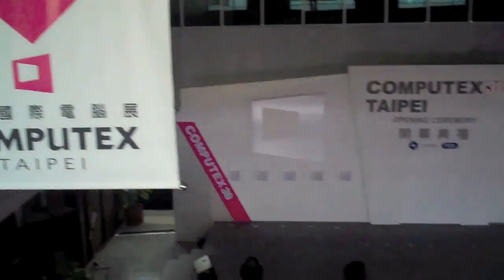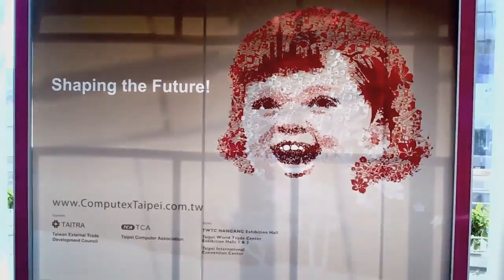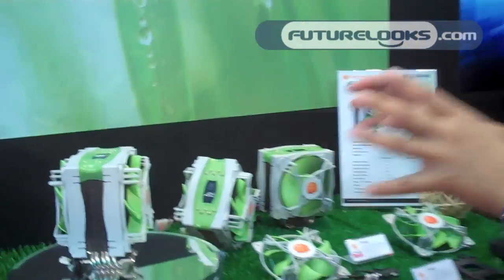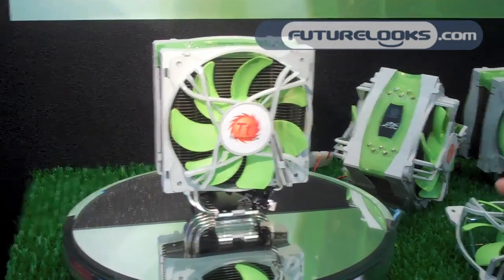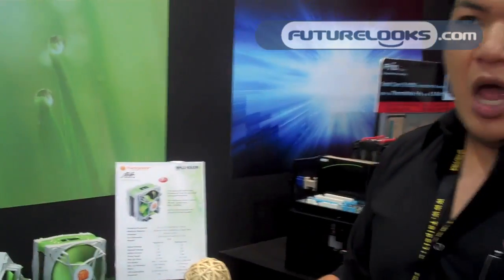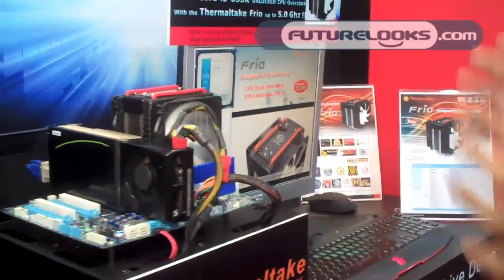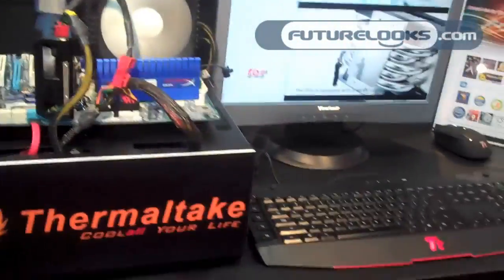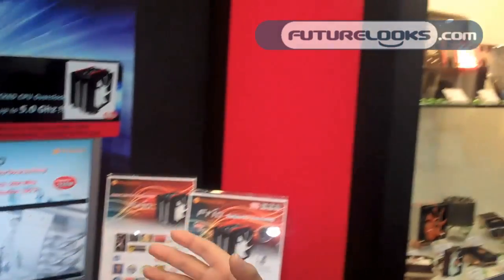COMPUTEX 2010 - Thermaltake Reveals new Jing Silent CPU Cooler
- Based off the excellent FRIO CPU Cooler, the new Thermaltake Jing will give you decent performance while being nearly completely silent. It's essentially a smaller version of the FRIO but with a fan profile that emphasizes a mix of cooling and noise. This should be perfect for a silent PC with a very powerful six core processor.